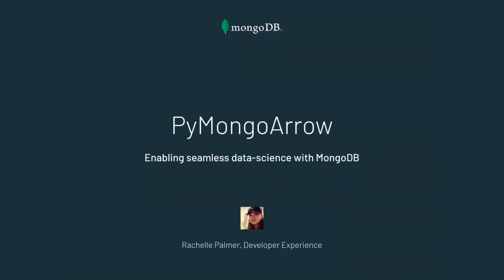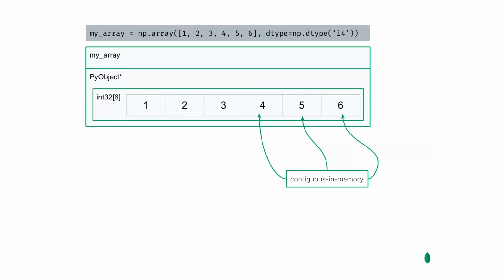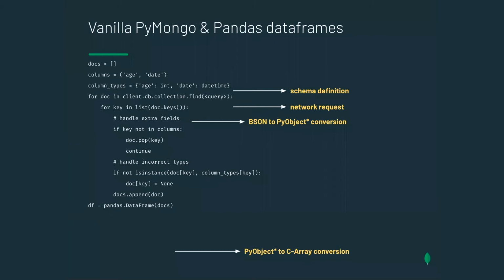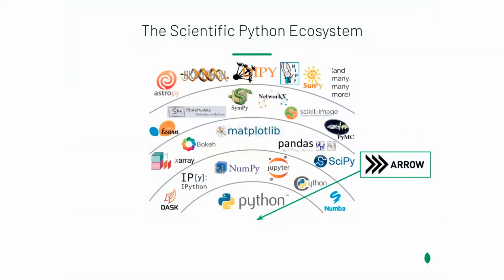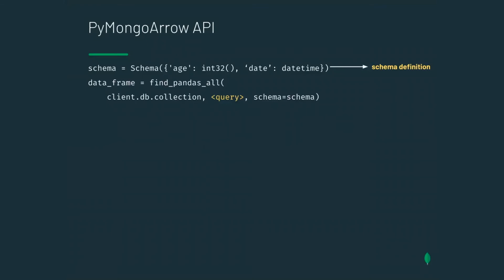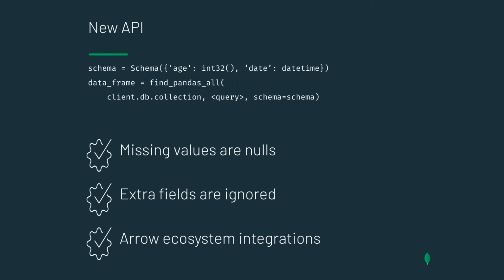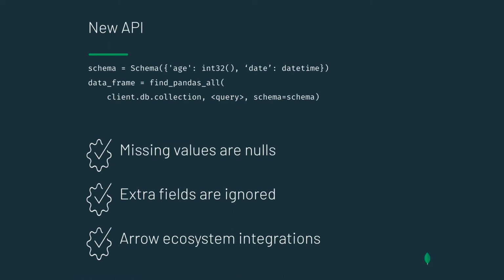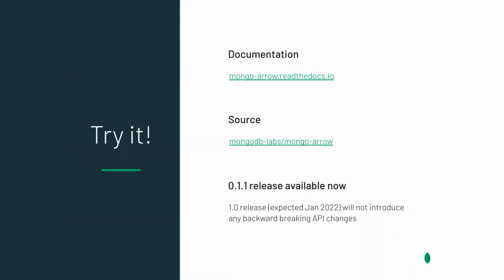MongoDB ♥️ Pandas: New Python tricks for your next data science project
Showcase a data science example using PyArrow to populate Pandas data.frame